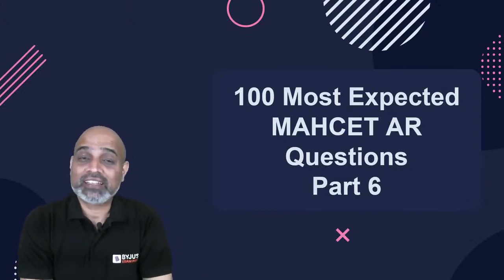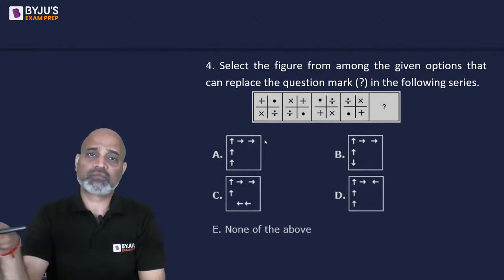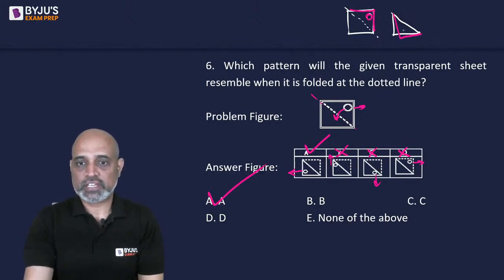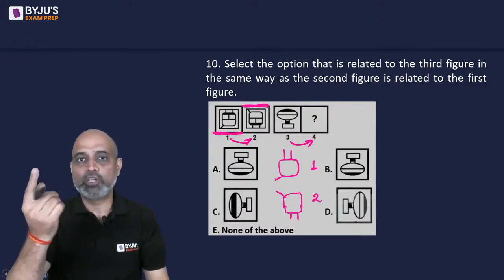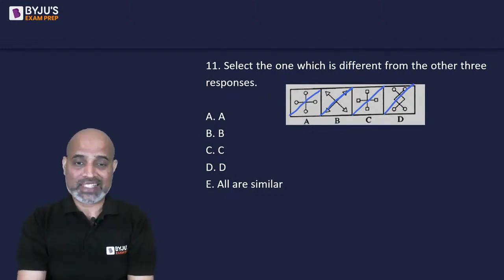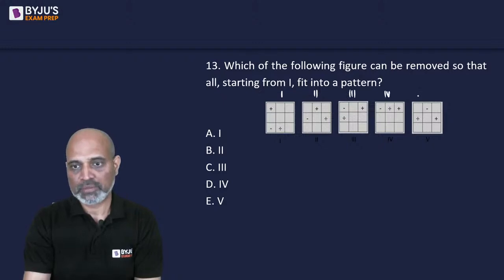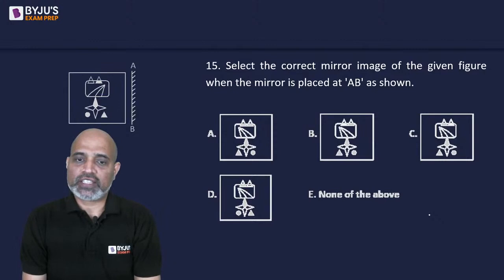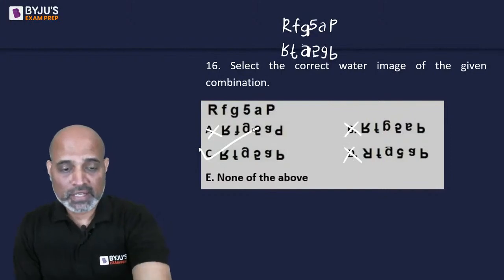100 Most Expected MAHCET AR Questions CET 2023 Preparation Part 6 CET Abstract Reasoning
📌 MAH MBA CET 2025 is right around the corner — and Quantitative Aptitude is a make-or-break section! 🚀 To help you ace it, we’ve curated 100 Most Expected Questions — covering all key topics and tricks you need to boost your score!

✅ What’s Inside:

    🔹 100 Handpicked Quantitative Aptitude Questions
    🔹 Shortcuts & Speed Calculation Tricks
    🔹 Important Topics Breakdown

💪 Master the Quant section and push your CET score higher!